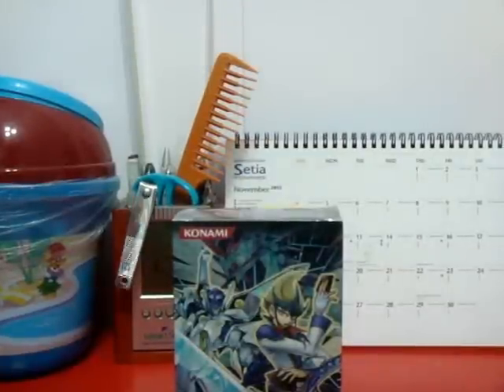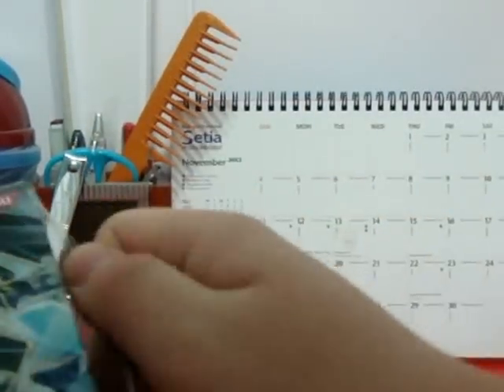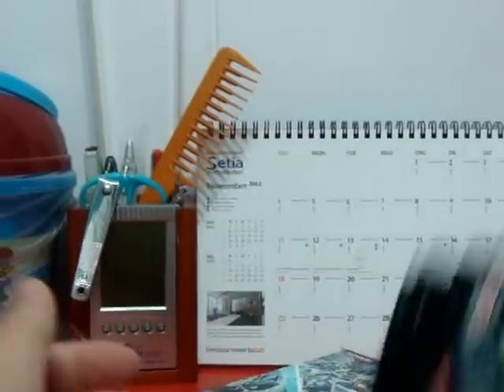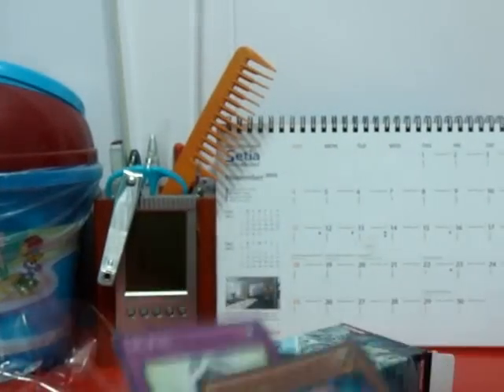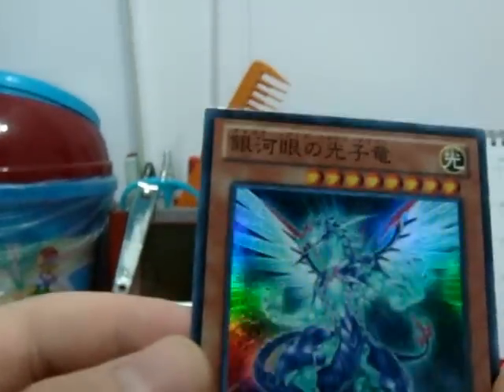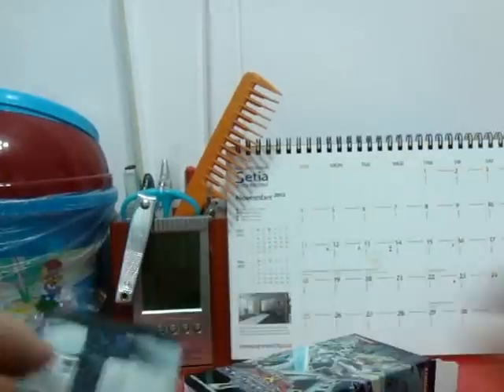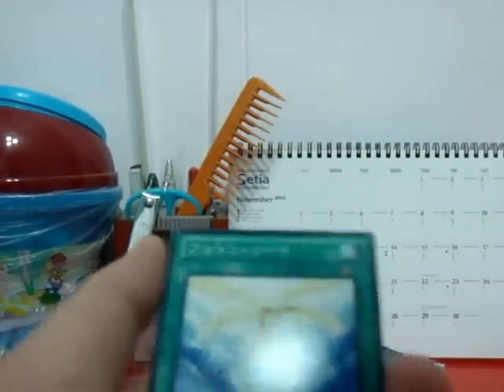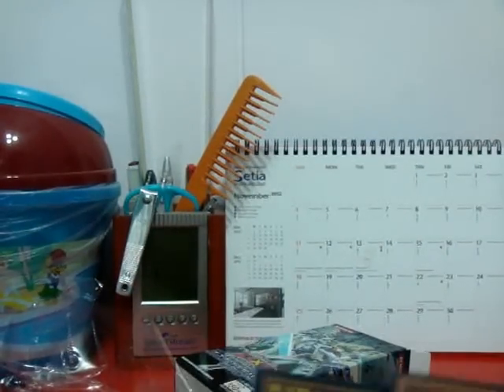Duelist Pack Kaito Tenjo Box opening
Its been a while since i did a yugioh pack opening. Duelist pack Kaito Tenjo box opening if u have any photon foil cards like photon sanctuary or galaxy eyes photon dragon or Radiant Photon Kairos for sale pls pm me. Enjoy!